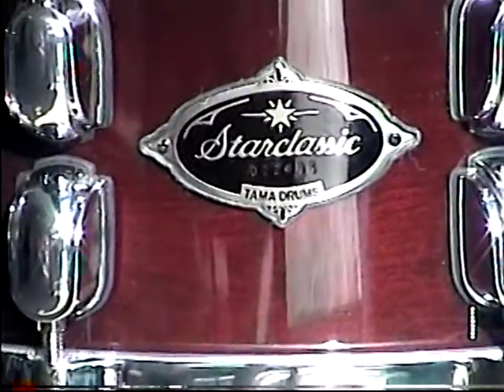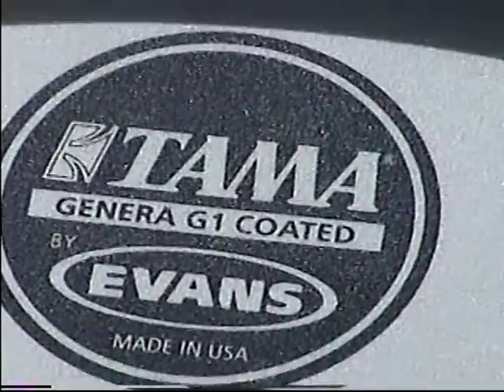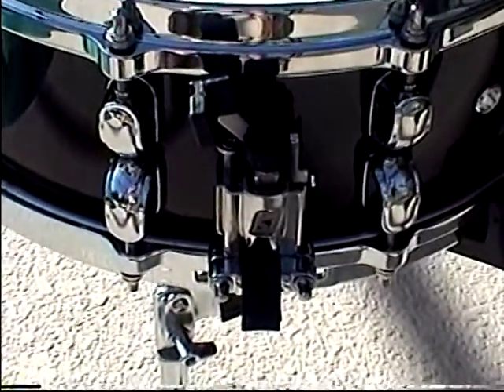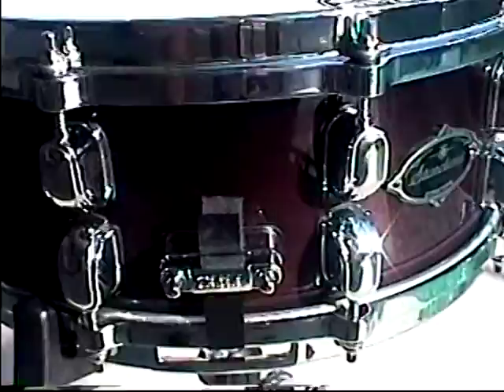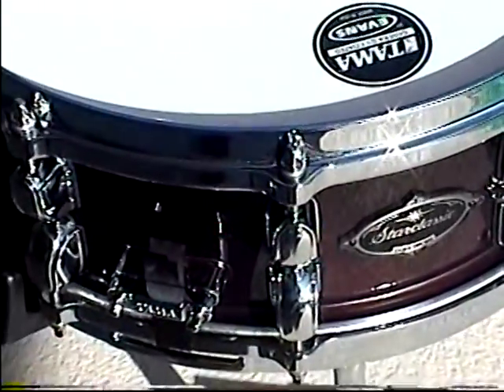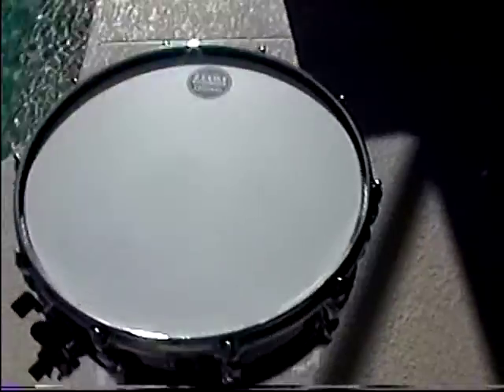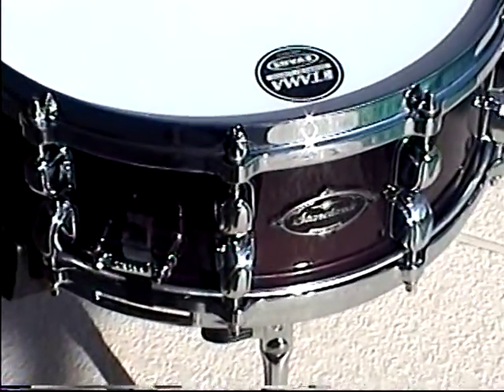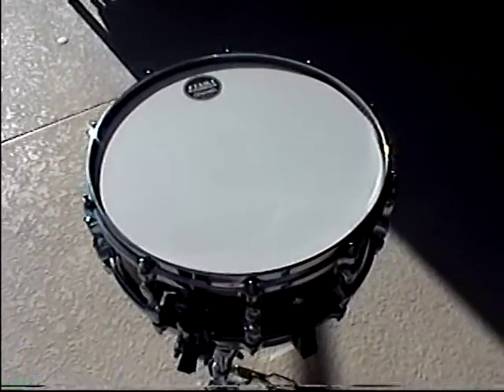TAMA DARK MOCHA FADE STARCLASSIC PERFORMER BB SNARE OUT OF THE BOX.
Check out this beauty.